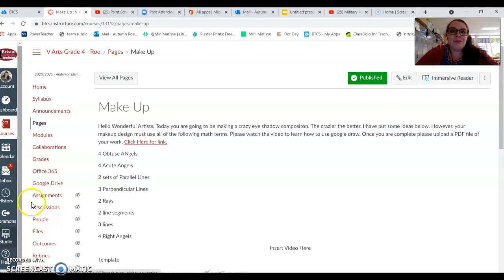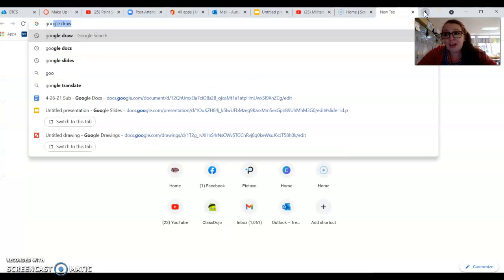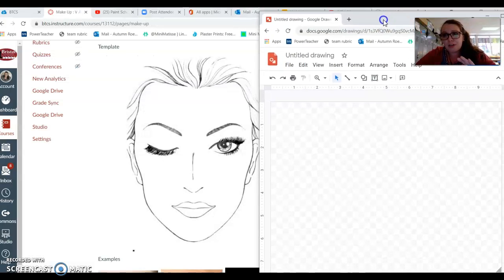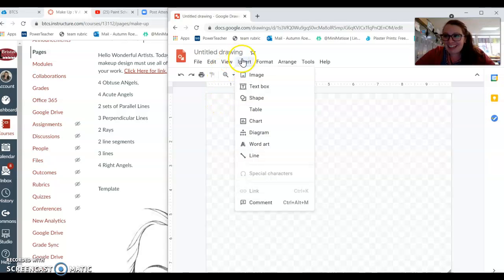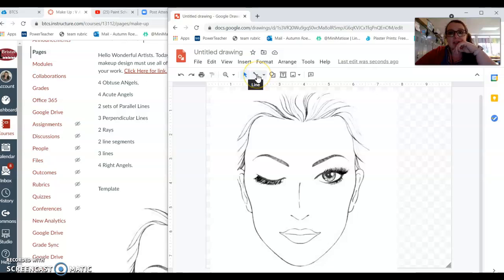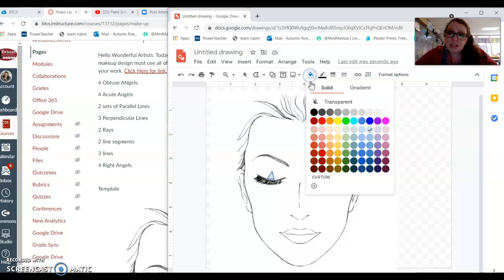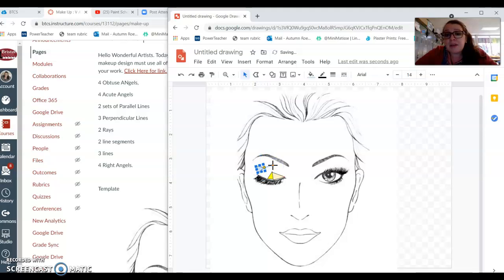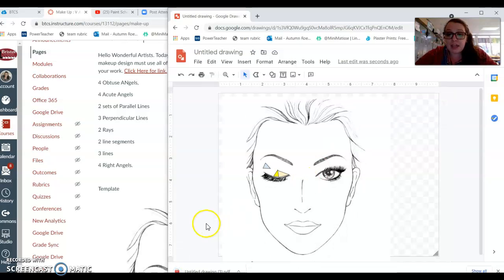Make Up Design